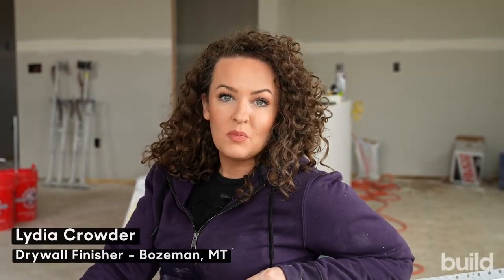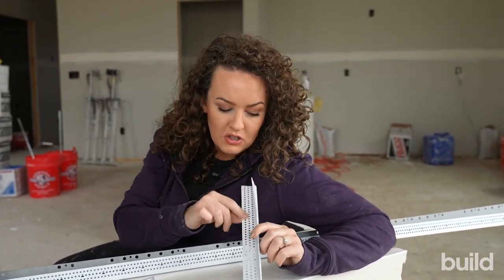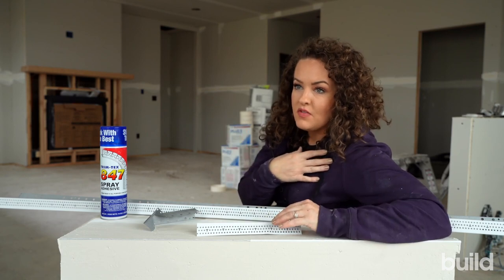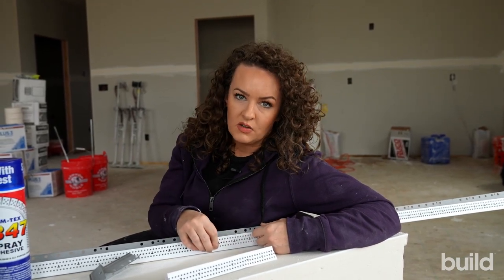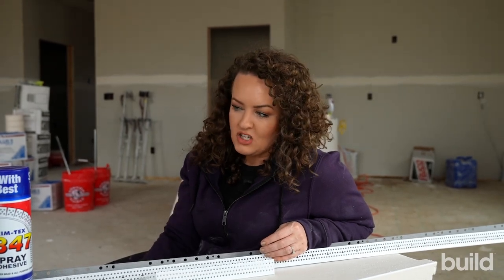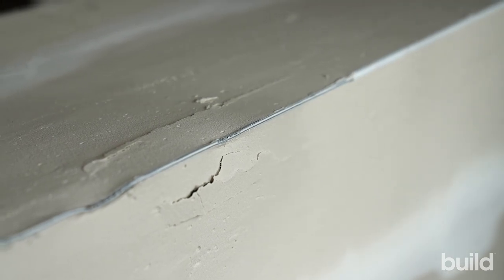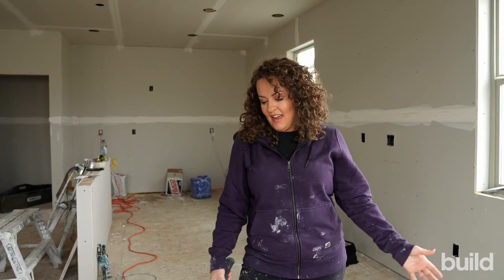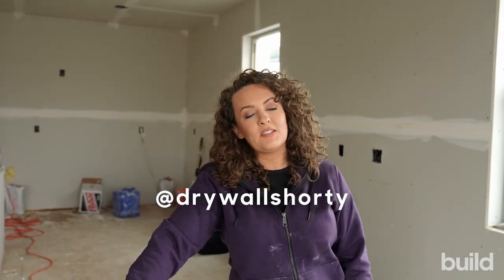Hammer vs Corner Bead... which one wins?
Metal corner bead vs Vinyl Corner bead - lets smash some corners! In the video both are coated with 20 min Easy Sand. What I'm looking for is the "nose" or "mud bump" of the bead to stay intact.